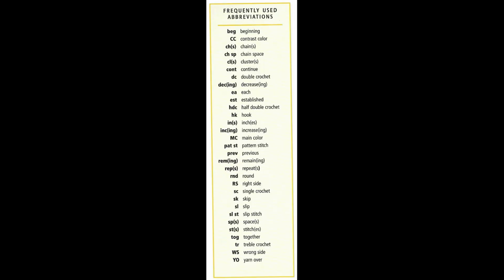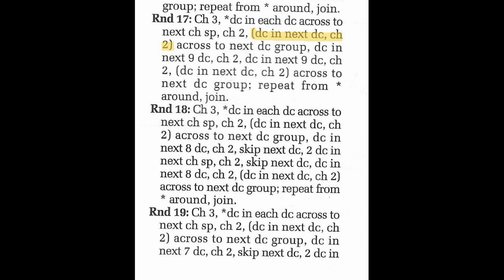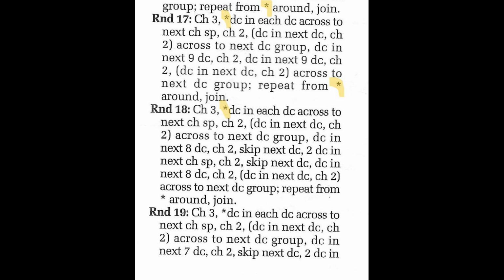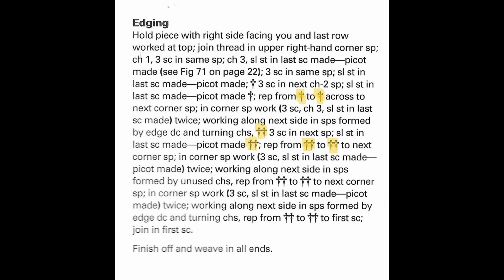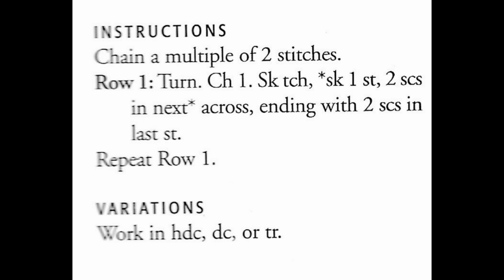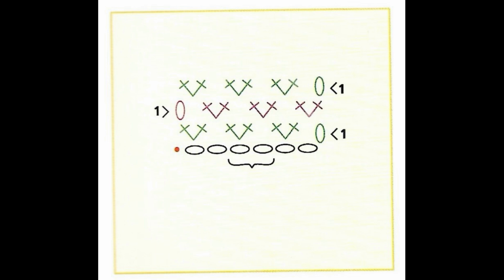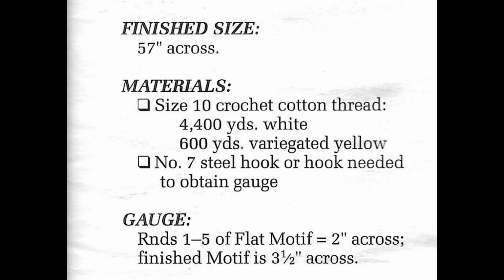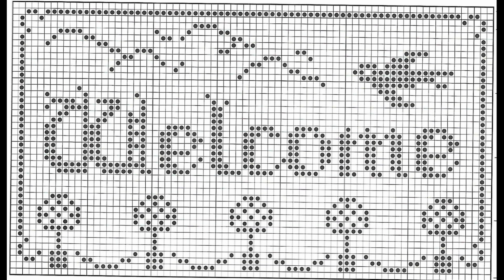🧶 Learn to Read Crochet Patterns & Grit Stitch 📝 Beginner's Guide (Part of Crochet Basics Series)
🧶 Unlock the secrets of crochet patterns in this beginner-friendly tutorial! Whether you're just starting out or looking to improve your skills, this video will teach you how to read and understand both written ✍️ and diagram 📖 crochet patterns with ease. Plus, you'll practice reading a pattern while learning the Grit Stitch! 🎉

✨ What you'll learn:

🔡 How to decode abbreviations and symbols.
🔄 Understanding pattern repeats and special stitches.
📚 Follow written and diagram instructions step by step.
🧵 Practice the Grit Stitch while mastering pattern reading.

Mastering crochet patterns is essential for any crocheter, and this guide simplifies it for you. 💡 Perfect for beginners and part of our Crochet Basics Series, designed to help you build confidence in your crochet journey. 🌟

📌 Timestamps:

00:00 🏁 Introduction
01:16 ✍️ Understanding Written Patterns
07:46 📖 How to Read Diagram Patterns
14:55 🧵 Practicing Reading a Pattern & Grit Stitch Tutorial

🛠️ Beginner Crochet Basics: Essential Tools, Yarn, and First Stitches!
✨ Beginner Crochet Project: Easy Coaster Tutorial with a Surprise Twist!
💡 Master Crochet Stitches: Half Double, Double, & Treble | Beginner Tutorial

Don’t forget to like 👍, comment 💬, and share your progress!